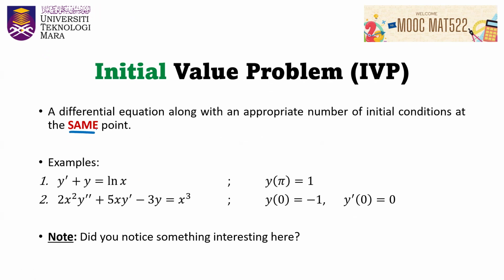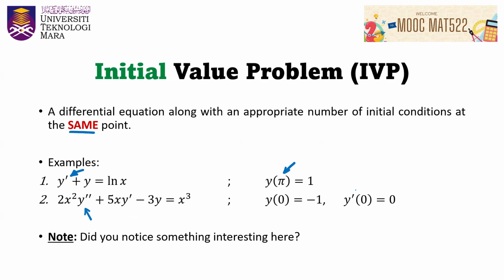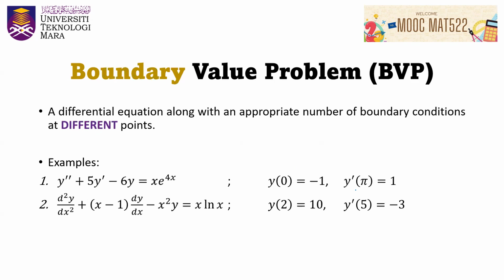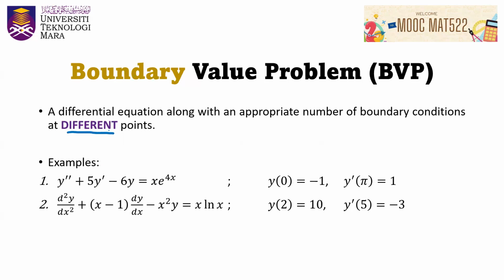Chapter 1.4: IVP & BVP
This video introduces the concept of Initial Value Problem (IVP) and Boundary Value Problem (BVP)